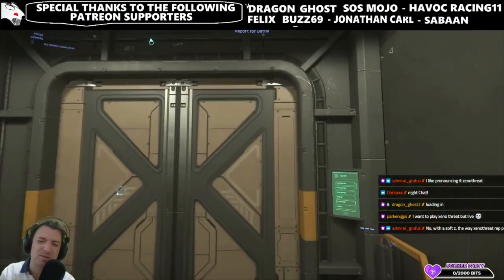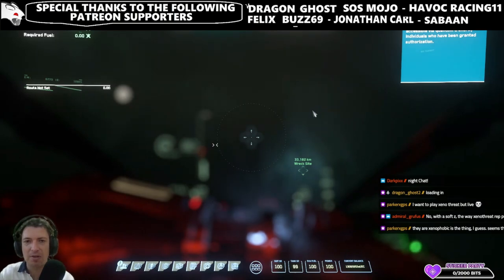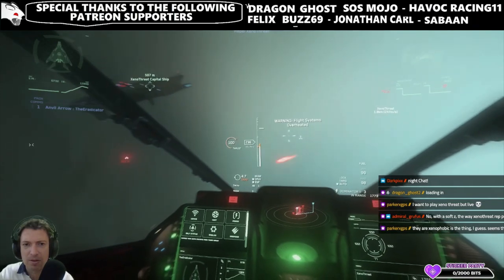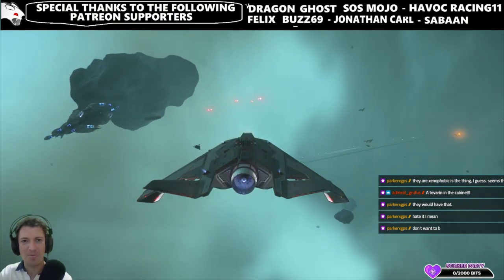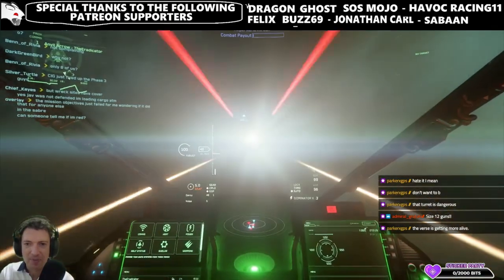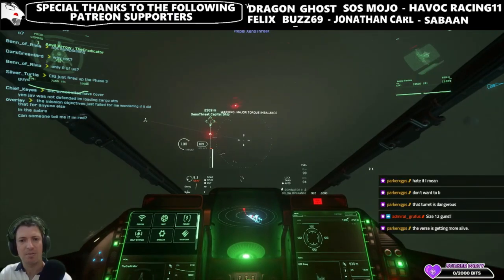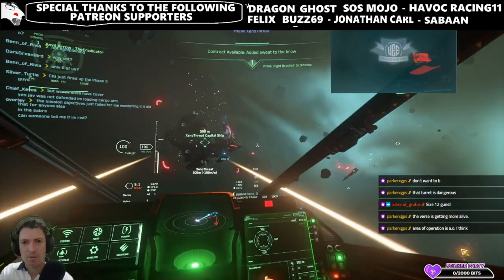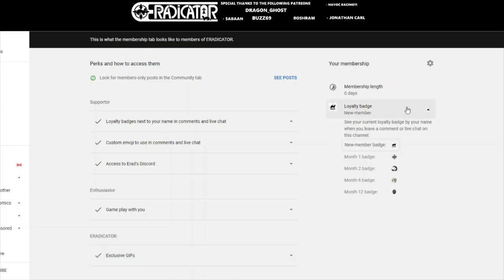Star Citizen 3.12.1 PTU - Latest Developments - More Polishing Being Done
In this Star Citizen video, we will discuss the latest PTU progress and see what bug remains and what bugs have been fixed for the upcoming xenothreat event.